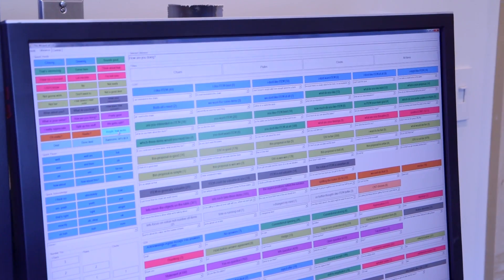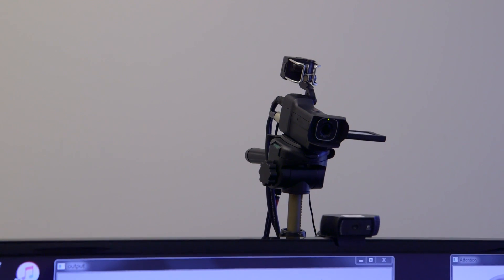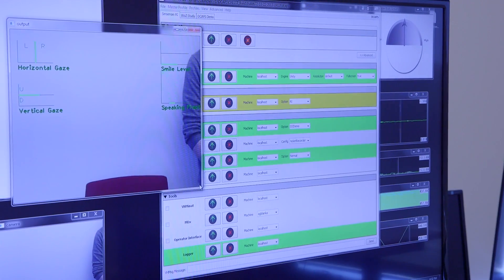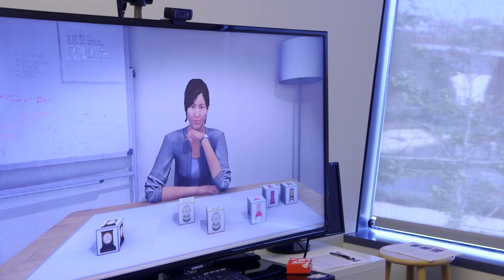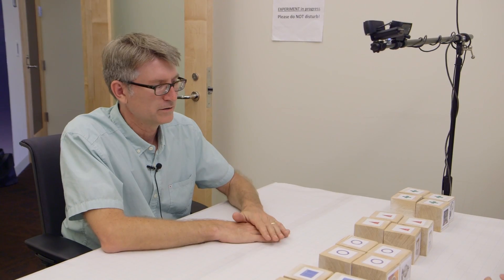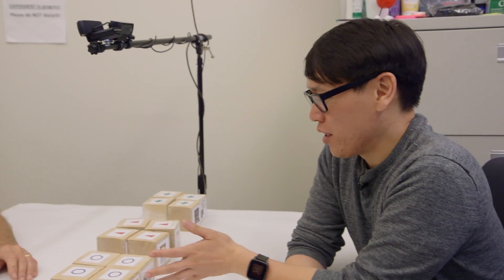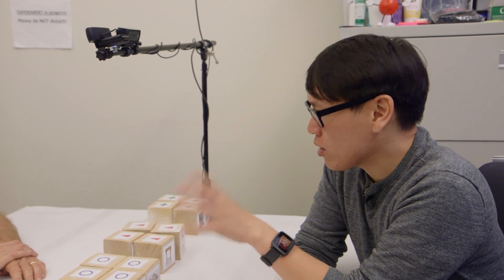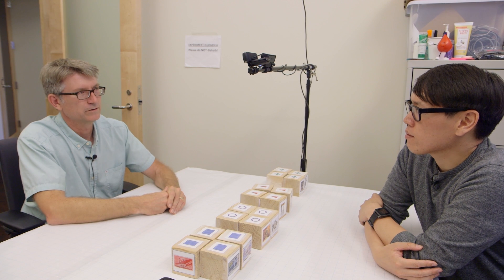How Virtual Humans Learn Emotion and Social Intelligence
At USC ICT's Virtual Humans lab, we learn how researchers build tools and algorithms that teach AI the complexities of social and emotional cues. We run through a few AI demos that demonstrate nuanced social interaction, which will be important for future systems like autonomous cars.

Shot by Joey Fameli and edited by Tywen Kelly